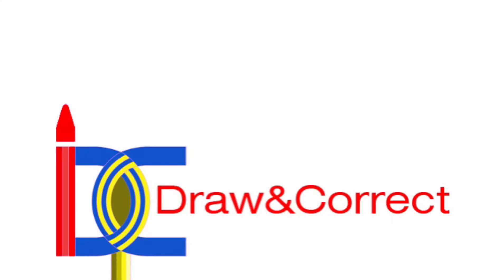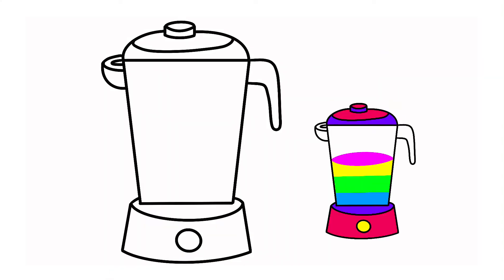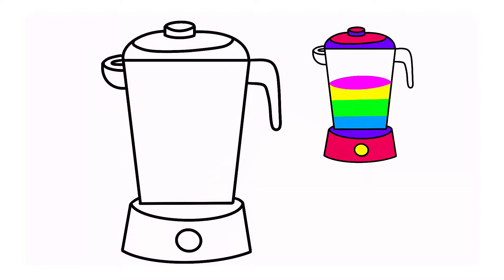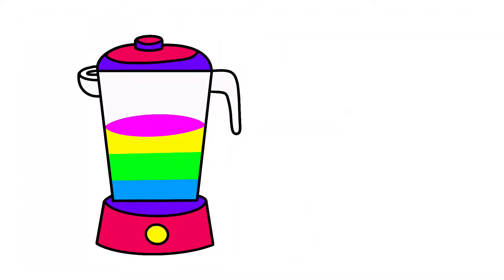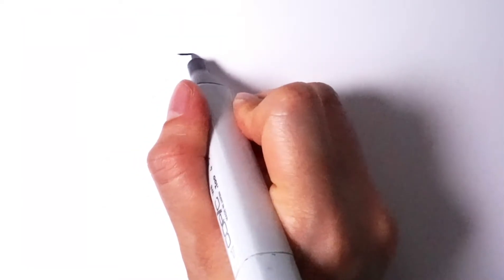How to draw a blender| Easy drawing and coloring for kids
You wil learn how to draw and color blender.
Kids song, this old man nursery Rhymes
Very easy drawing step by step for beginners: Drawing, Coloring Pages, Learning For Kids.